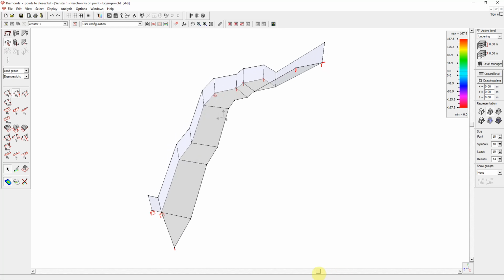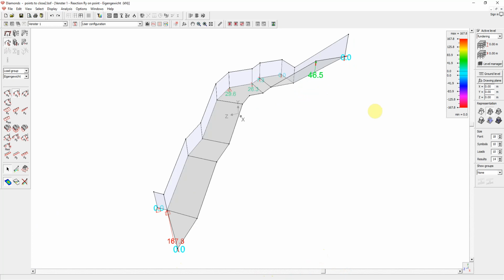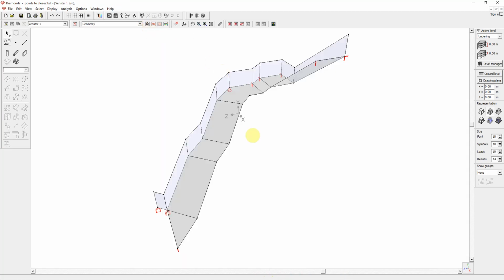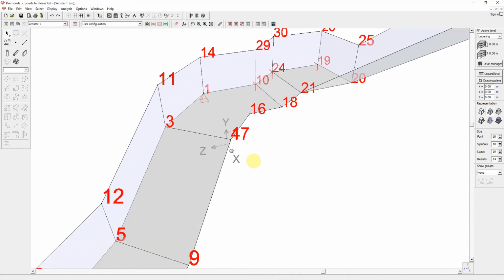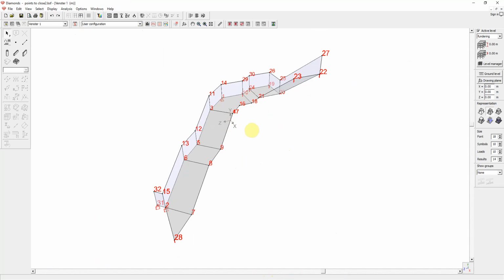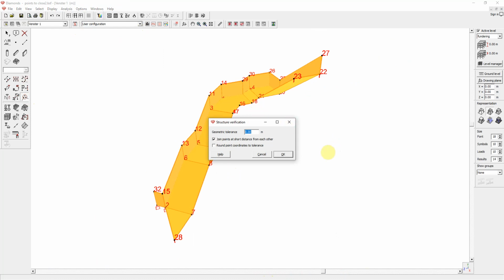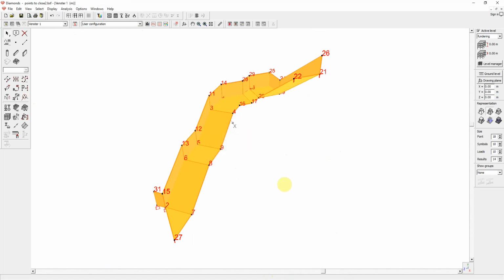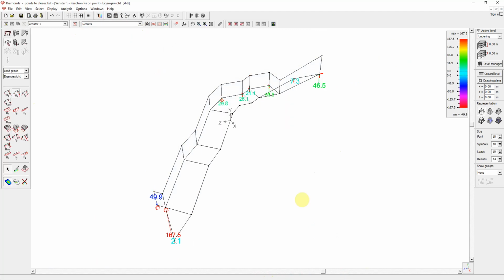Reaction forces are zero in a plate structure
Watch a short video about reaction forces in a plate structure, in Diamonds. If you wish to learn more about Diamonds and its benefits in structural analysis, then visit the webpage